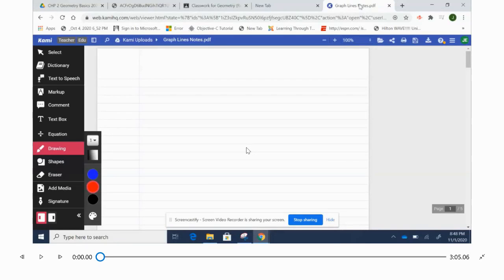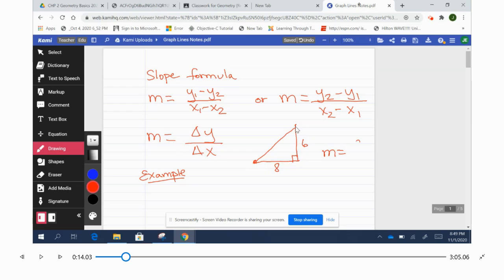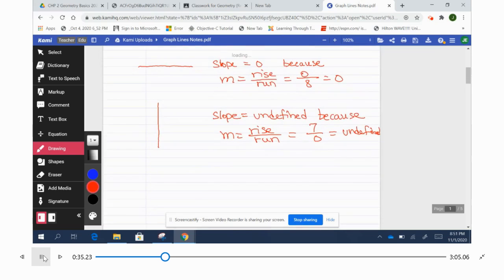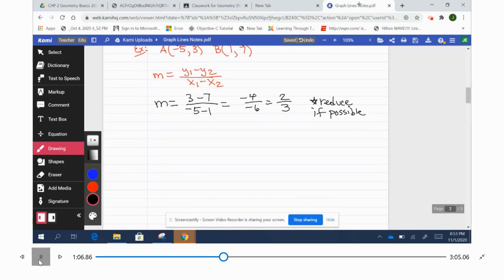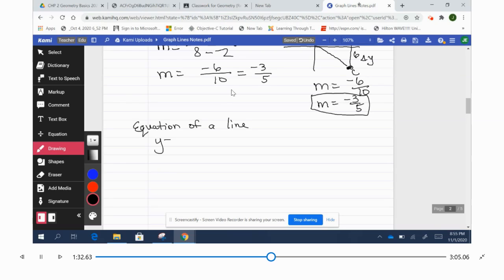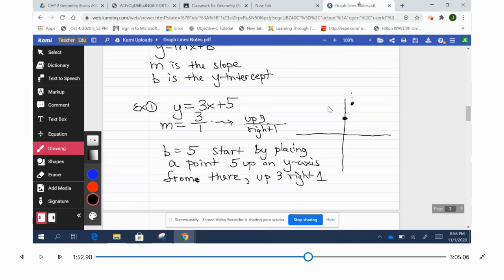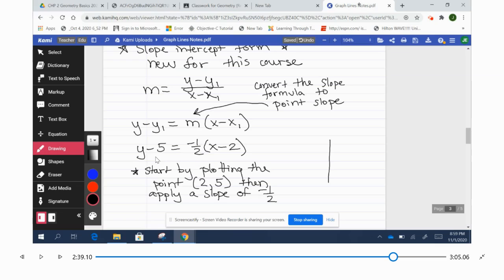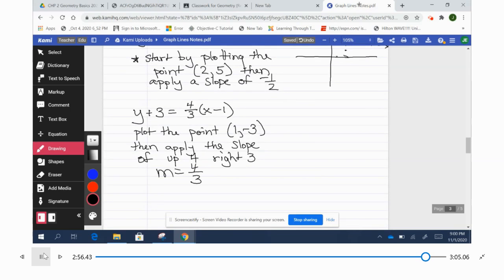CHP 2 Notes 2.11 Graph Lines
Calculate slope using the formula or rise/run.  Graph lines using slope-intercept or point-slope form.